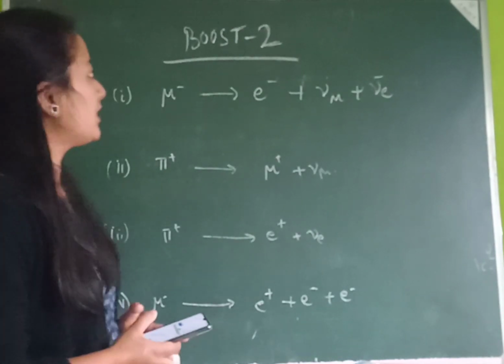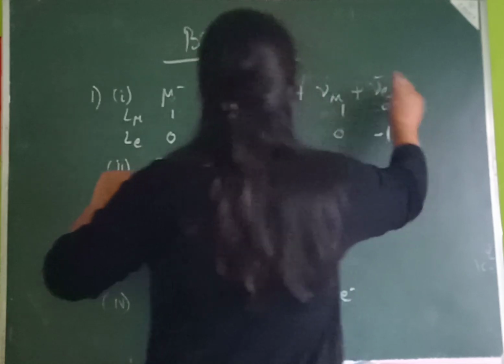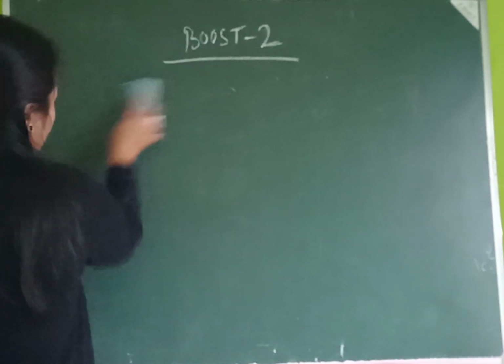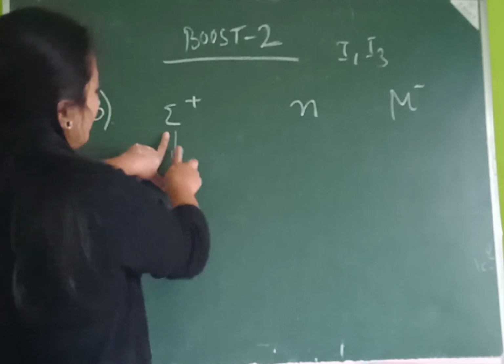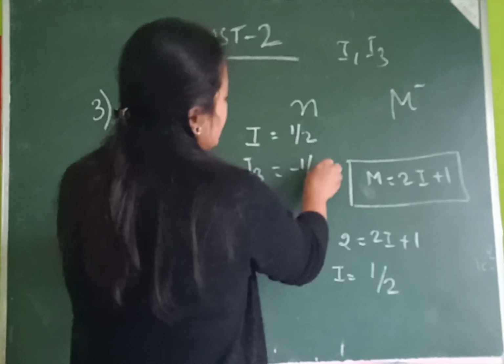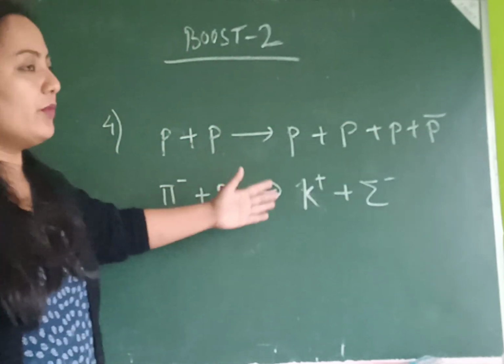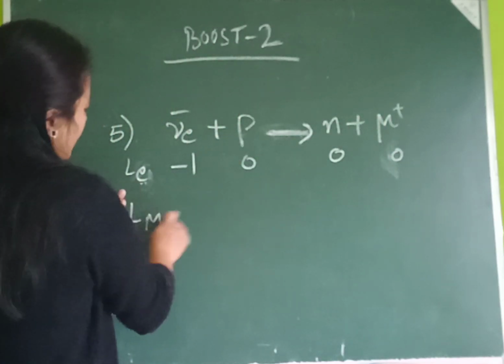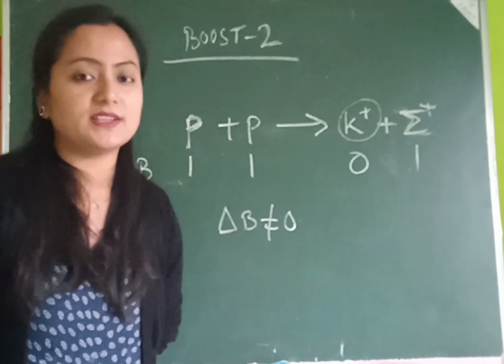Particle Physics Problem Set || Boost 2 Solutions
Hello Everyone,

In this video we have discussed problems on Boost 2.

More Lectures on Perturbation
theory will be uploaded soon.

of Physics

Happy Learning Physics